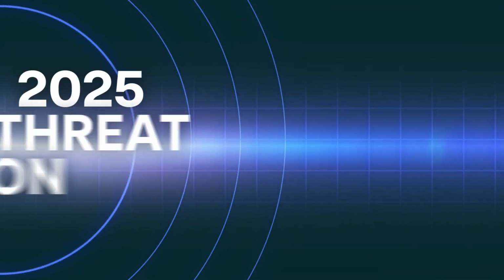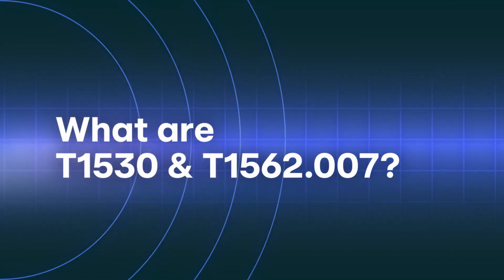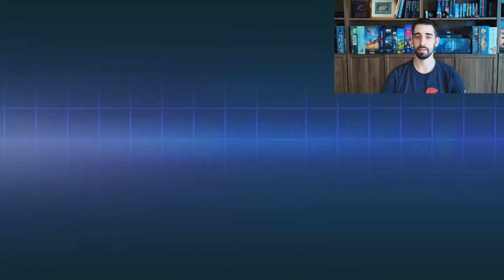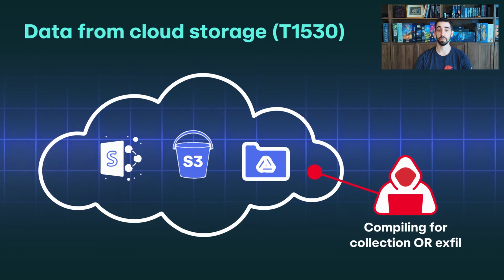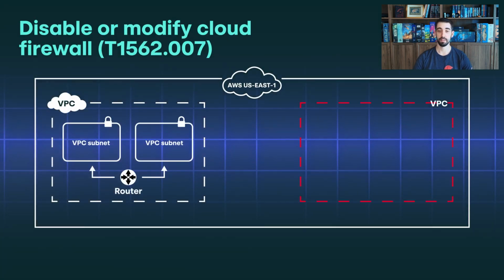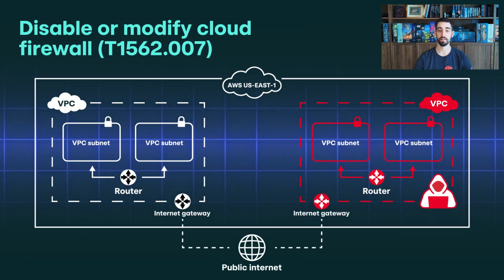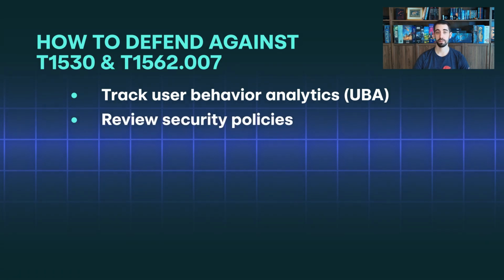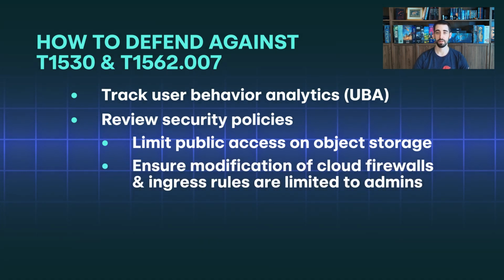Attackers gaining access via cloud firewalls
In this video, Senior Threat Researcher Jesse Griggs dives into two emerging threat techniques that have earned a spot in our 2025 Midyear Threat Detection Report.

2️⃣ Disable or Modify Cloud Firewall (T1562.007): Discover how adversaries bypass security by disabling or altering cloud firewall settings to gain unauthorized ingress into environments.

While these techniques might seem unrelated, they share a common foundation—user behavior and potential misconfiguration, which can blur the distinction between simple risks and malicious activity.